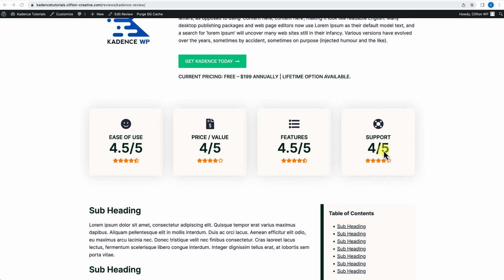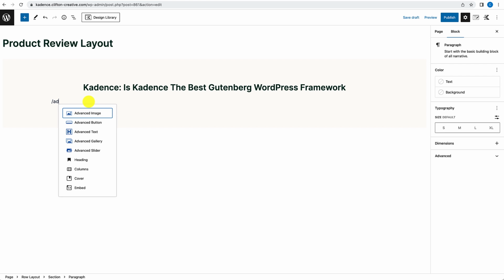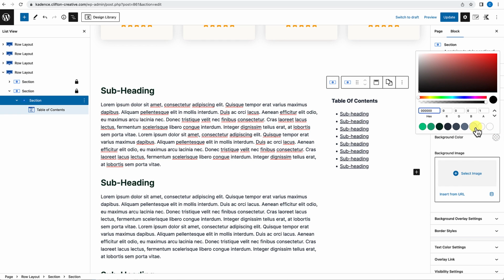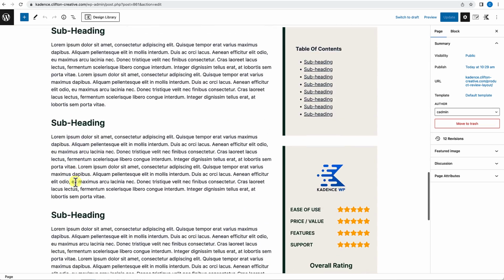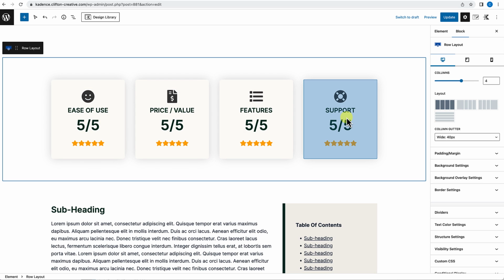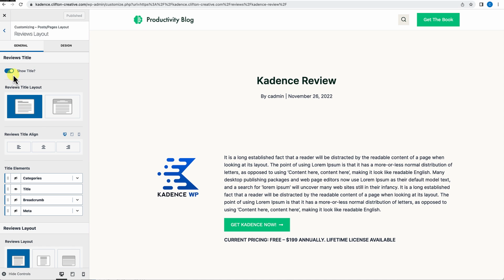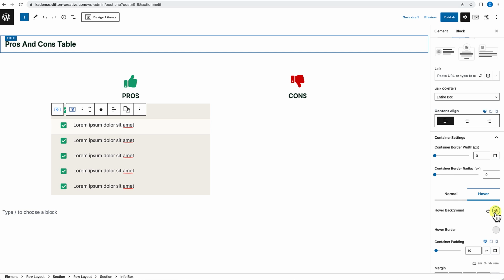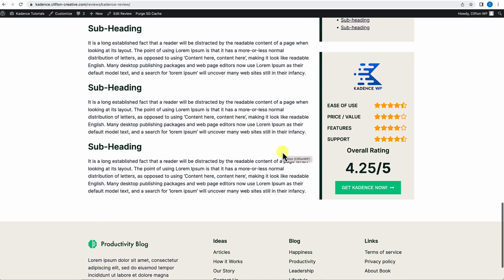How to Create An Affiliate Product Review Template with Kadence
In this video, learn how to create an affiliate marketing website product review template using the Kadence Theme Pro Addon and Kadence Blocks Pro. This will help you save time when creating new reviews, and ensure that all of your information is organized and easy to find.This in-depth step-by-step tutorial will cover creating the layout, making a custom post-type for your reviews, adding custom fields, and creating a very simple and detailed product review template with Kadence Elements. As always, this tutorial contains plenty of tips and tricks to help you enjoy building websites with Kadence.

Timestamps:

0:00 Intro: How to Create an Affiliate Marketing Website Product Review Template in Kadence
00:55 Overview of custom product review template for affiliate marketing website
05:34 How to install Kadence Theme, Kadence Blocks, Kadence Pro Theme Addon and Kadence Blocks Pro
11:23 How to install an affiliate marketing starter website with Kadence Starter Templates
15:29 Five steps to creating a custom product review template for affiliate marketing website
16:16 How to Create the Product Review Template Post Header
20:10 How to Create the Product Review Template Introduction Section
23:34 How to Create the Product Review Template Ratings Section
32:31 How to Create the Product Review Template Content Section
46:19 How to Create the Product Review Custom Post Type with Custom Post Type UI
54:21 How to Create the Product Review Template with Kadence Elements
57:31 How to Install Advanced Custom Fields
59:01 How to Create and add Custom Fields to the Product Review Post Type
1:07:47 How to Connect the Product Review Custom Fields to the Product Review Template
1:13:34 How to Configure the Dynamic Star-Rating System for the Product Reviews
1:40:24 How to Add a Dynamic Pros and Cons Section to the Product Review Template
2:07:50 Thank you and conclusion

✅ WordPress CMS: FREE
✅ Gutenberg Block Editor: FREE
✅ Kadence Free Theme: FREE
✅ Kadence Blocks: FREE
✅Custom Post Types UI
✅Advanced Custom Fields FREE

🧰PRO VERSION OF TOOLS I USED IN THIS TUTORIAL

✅ WordPress CMS: FREE
✅ Kadence Blocks: FREE